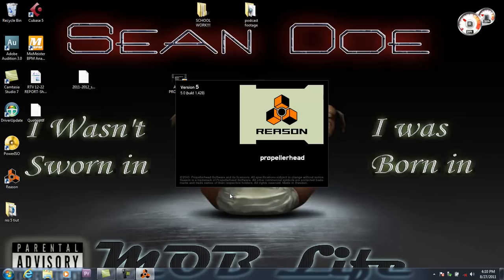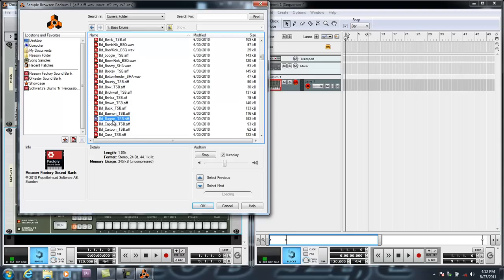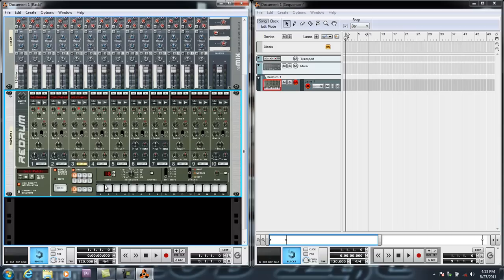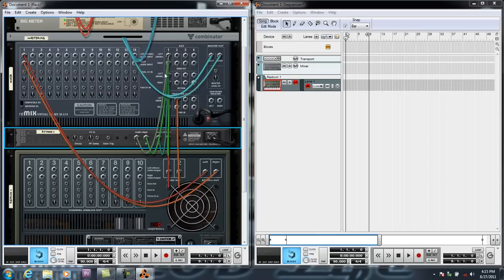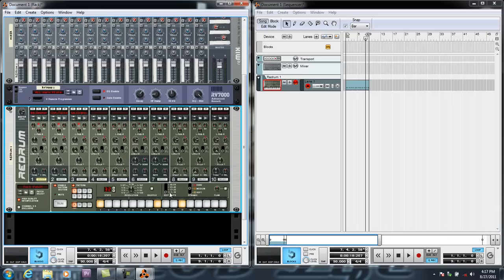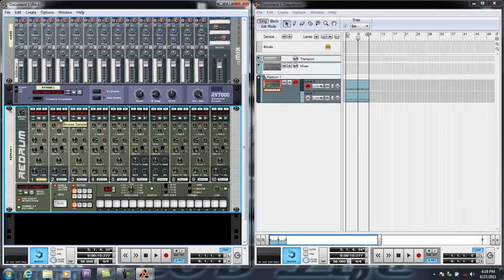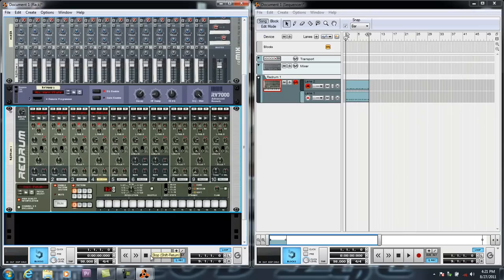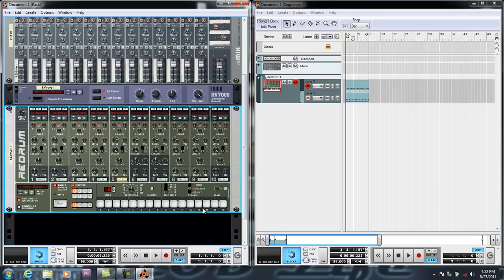Reason 5. Tutorial. Start to finish Rap/HipHop Beat 1 of 4